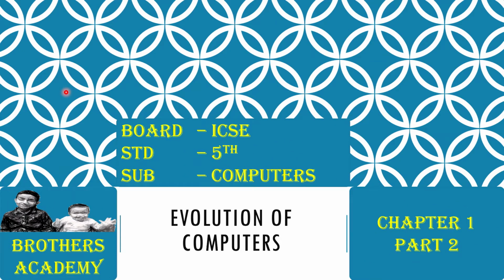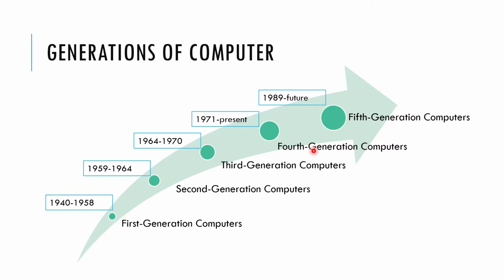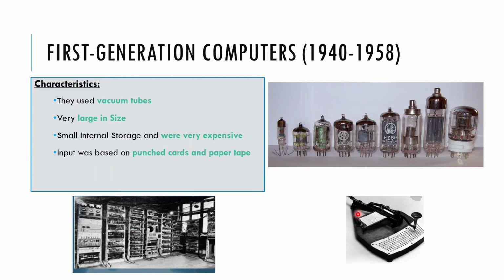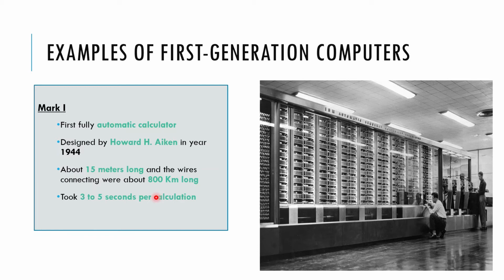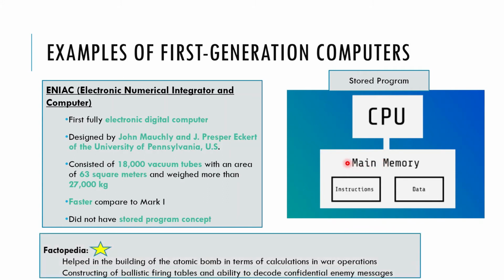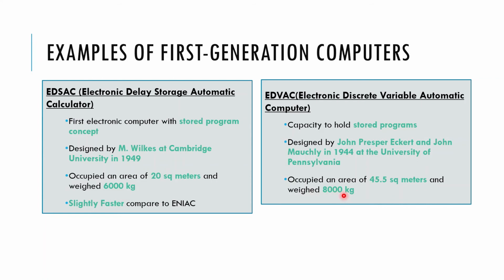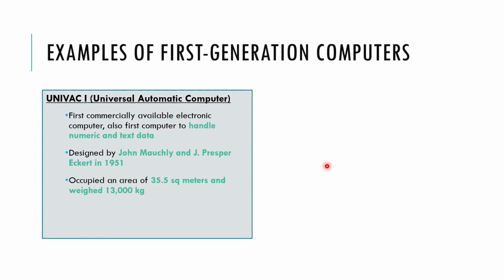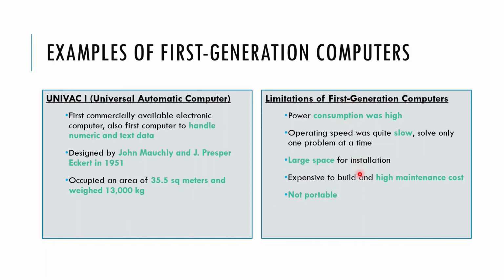Evolution of Computers Class 5 - Part 2 of 4 (ICSE)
Hello All,

In this video I cover the Second part of the Evolution of Computers as per the latest ICSE syllabus.

I give an overview of "Generations of Computer" and have discussed primarily "First-Generation Computers" in this part along with their examples

This will be followed by 2 more videos to complete the full chapter on Evolution of Computers.

You can watch the first part at

Happy Learning !!!